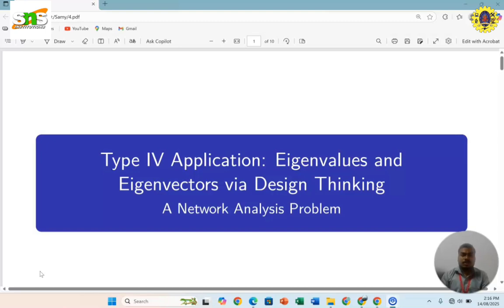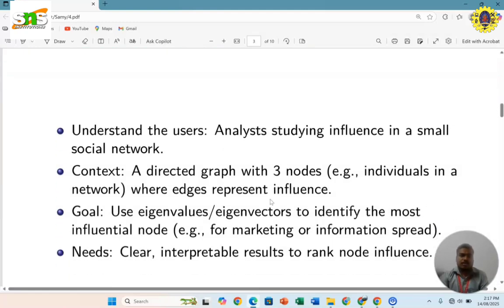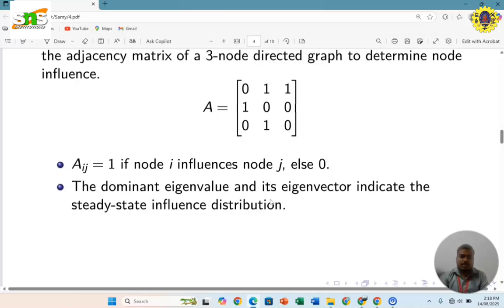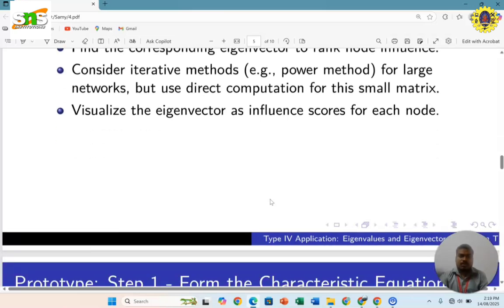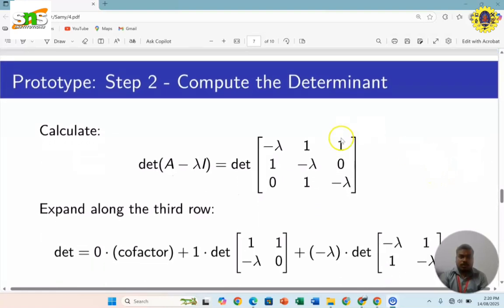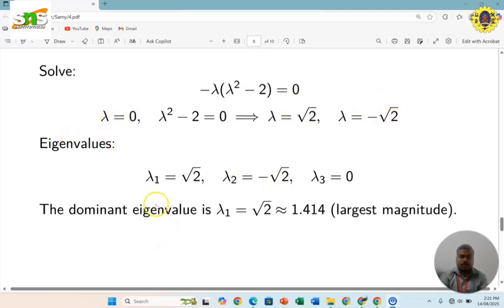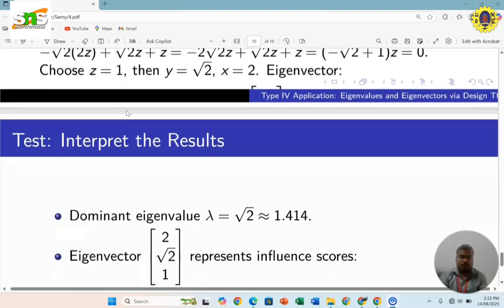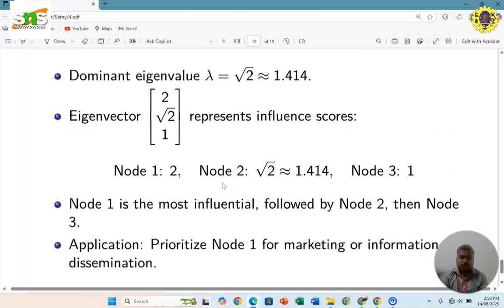DT based problem solving on Matrices| Matrices and Calculus | SNS Institutions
In this video, we apply the Design Thinking (DT) approach to solve problems on Matrices. Design Thinking is a structured, human-centered method that enhances creativity and problem-solving, and when combined with mathematical concepts like matrices, it provides powerful solutions to real-world challenges.
Basics of Design Thinking methodology
 Applying DT stages (Empathize, Define, Ideate, Prototype, Test) to mathematical problem solving
 Step-by-step problem solving using Matrices
 Practical examples and applications in engineering and computer science